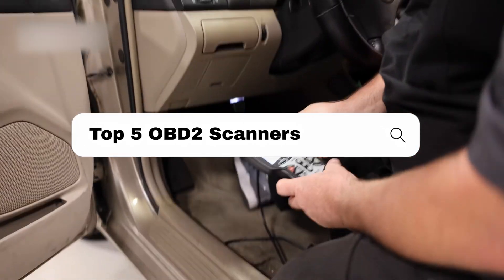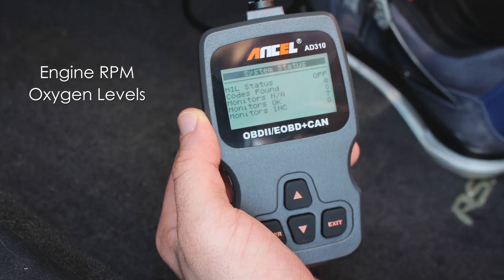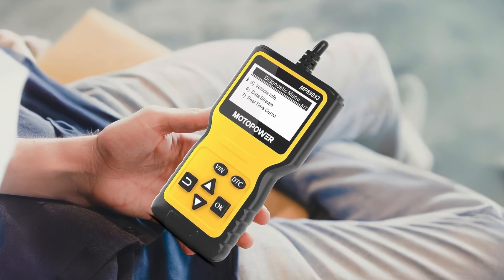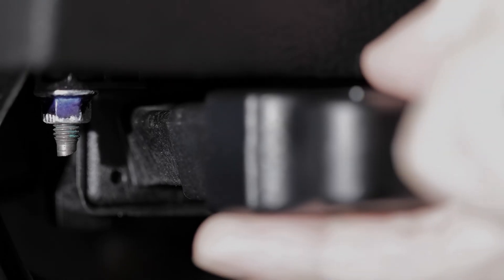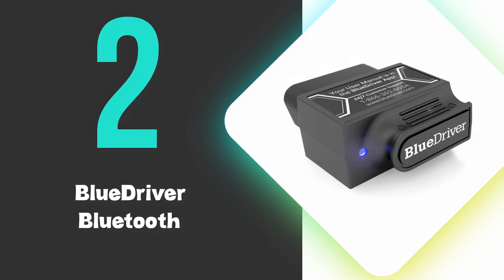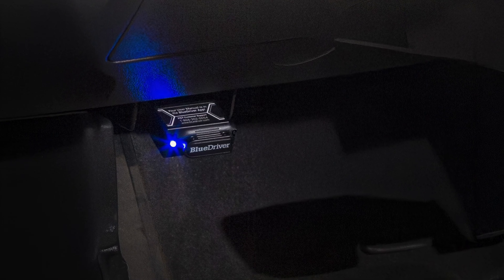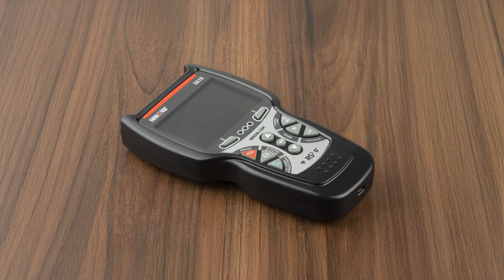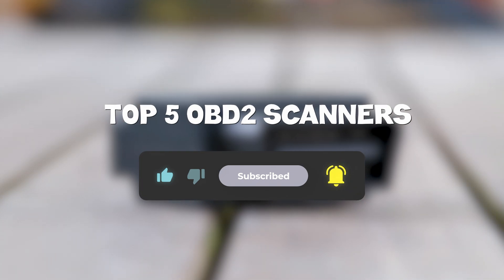TOP 5 Best OBD2 Scanners 2025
Best OBD2 Scanner 2025 | Links To Products ⤵️
1. Innova 5610 ✅
✓ Check Prices

2. BlueDriver Bluetooth Pro ✅
✓ Check Prices

3. Foxwell NT604 Elite ✅
✓ Check Prices

4. Motopower MP69033 ✅
✓ Check Prices

5. Ancel AD310 ✅
✓ Check Prices

00:00 Intro
00:22 5️⃣ Ancel AD310 Review
01:41 4️⃣ Motopower MP69033 Review
02:43 3️⃣ Foxwell NT604 Elite Review
03:47 2️⃣ BlueDriver Bluetooth Pro Review
04:56 1️⃣ Innova 5610 Review

OBD2 scanners are essential tools for modern vehicle diagnostics, offering a bridge between car owners and their vehicle’s onboard computer systems. These devices read diagnostic trouble codes to identify issues, monitor real-time performance, and reset warning lights, making them indispensable for casual users and professionals alike. When searching for the best OBD2 scanner, factors like functionality, compatibility, and value play critical roles. The best OBD2 scanners 2025 emphasize advanced features such as live data streaming, bidirectional controls, and compatibility with advanced systems like ABS and SRS, ensuring comprehensive diagnostics beyond basic code reading. For budget-conscious buyers, the best OBD2 scanner for the money balances affordability with reliable performance, often including core features like code reading, clearing, and basic live data.

Bluetooth-enabled models, such as the best Bluetooth OBD2 scanner, provide wireless convenience, pairing with smartphones for real-time monitoring and detailed analytics through dedicated apps. These are ideal for users prioritizing portability and app integration. Professionals or enthusiasts requiring deeper system access might opt for the best professional OBD2 scanner, which often includes manufacturer-specific codes, advanced module programming, and bidirectional testing. For those tackling complex repairs, the best OBD2 scanner with ABS and SRS capabilities ensures diagnostics extend to braking and safety systems, while the best OBD2 scanner with live data offers dynamic parameter monitoring, graphing engine metrics like RPM or coolant temperature for precise troubleshooting.

Key programming is another critical feature, with the best OBD2 scanner with key programmer enabling users to reprogram immobilizers or transponders, a must-have for modern vehicle security systems. Comprehensive tools branded as the best OBD2 scanner that does everything combine these functionalities, offering code reading, live data, system resets, and advanced diagnostics in one package. Brands like Ancel OBD2 scanner, Innova OBD2 scanner, and Foxwell OBD2 scanner frequently dominate OBD2 scanner reviews for their reliability and versatility across vehicle makes and models.

Whether prioritizing wireless convenience, advanced diagnostics, or cost-effectiveness, the right OBD2 scanner empowers users to maintain vehicle health proactively. By aligning features like Bluetooth connectivity, ABS/SRS support, or live data with individual needs, car owners can address issues early, reduce repair costs, and optimize performance. As technology evolves, OBD2 scanners continue to integrate smarter functionalities, ensuring they remain vital tools for anyone serious about automotive care.